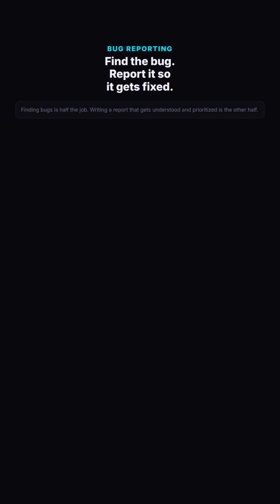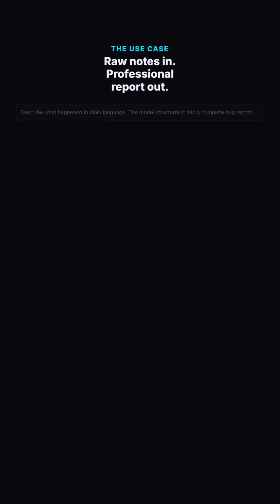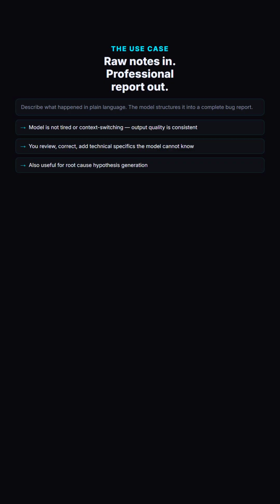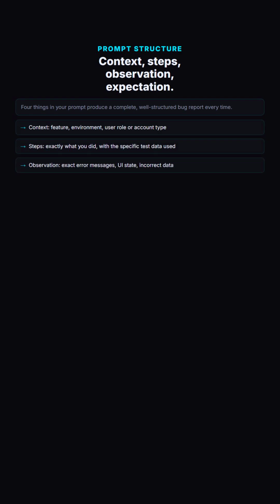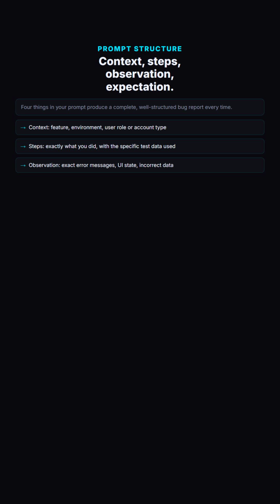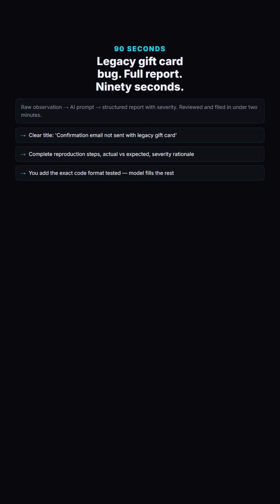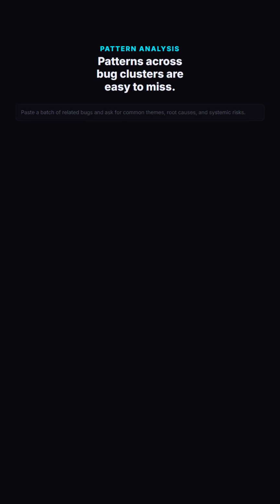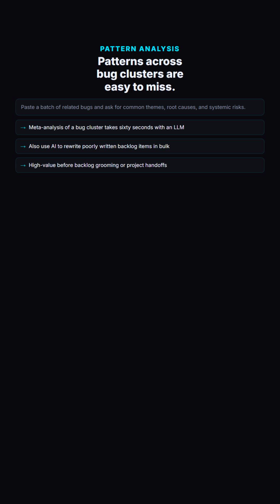AI Tools for Bug Reporting and Root Cause Analysis | QA Career Lab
Bug reports take too long and root cause analysis feels like a guessing game — until you add AI to the process. In this episode, we show you how to use AI tools to write sharper bug reports and dig deeper into root causes in a fraction of the time.

You'll see how to turn raw notes into professional bug reports in seconds, how to prompt AI for root cause hypotheses, and how to build a workflow that makes your debugging process faster and more reproducible.

📌 Series 9: AI-Assisted Testing
🎓 QA Career Lab — Practical QA skills for real careers